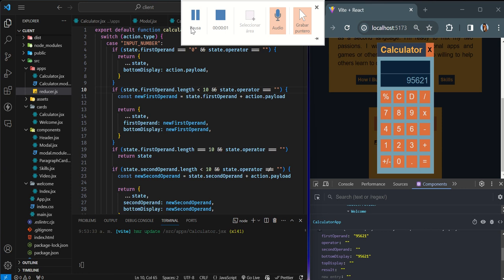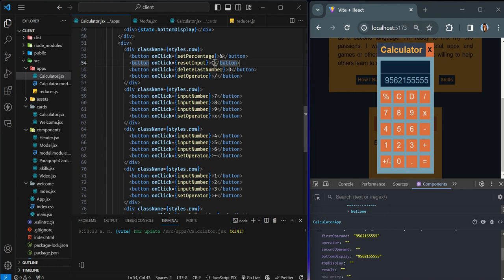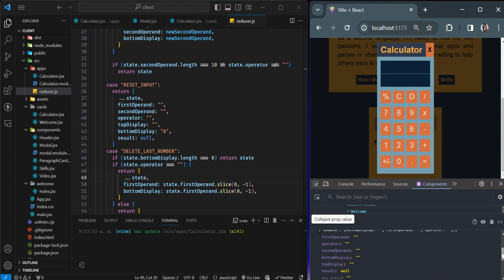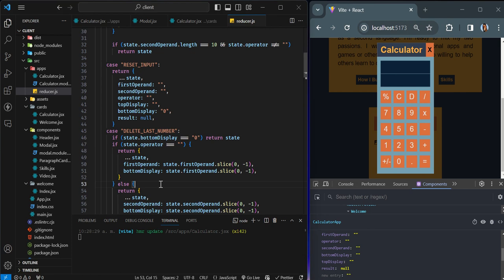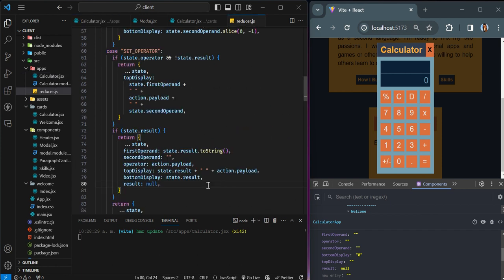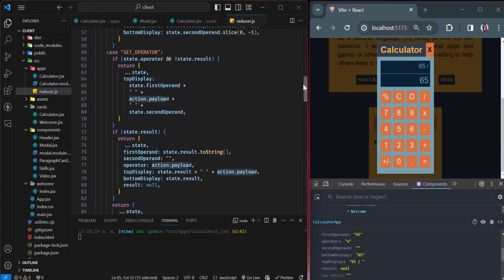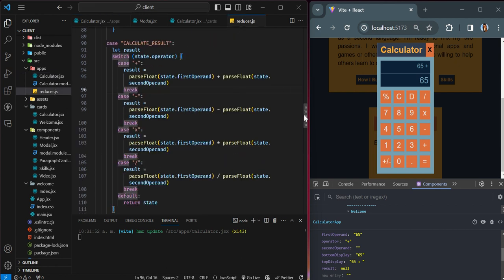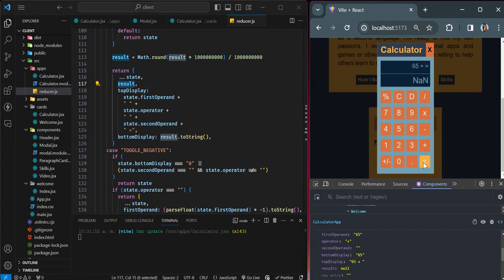Calculator's Logic 2